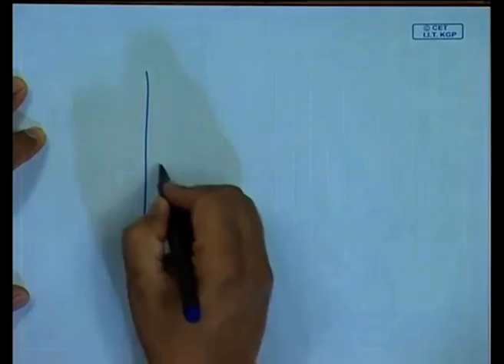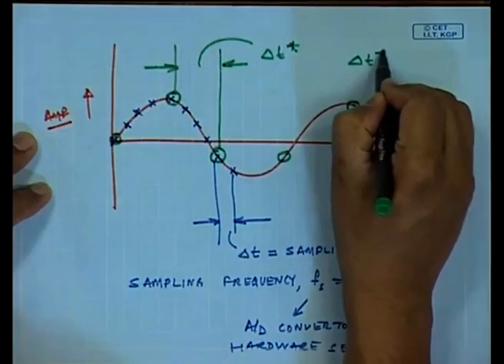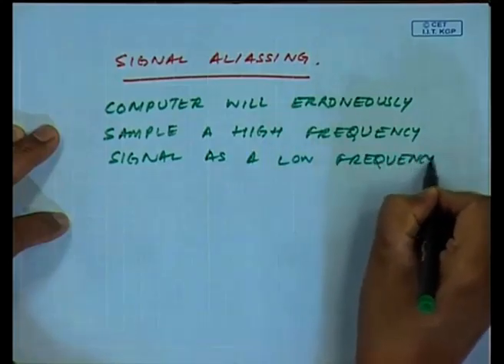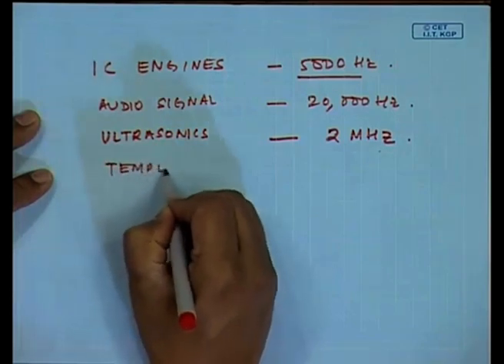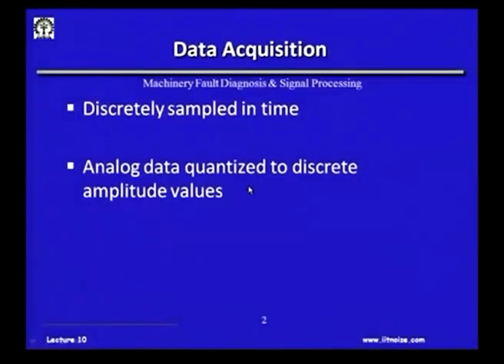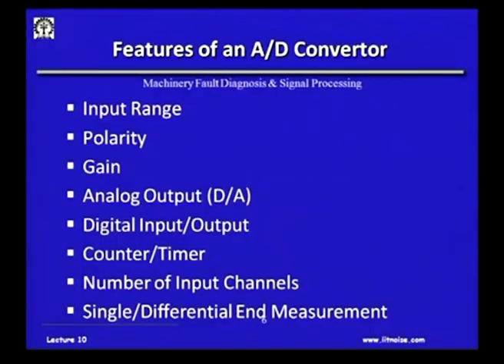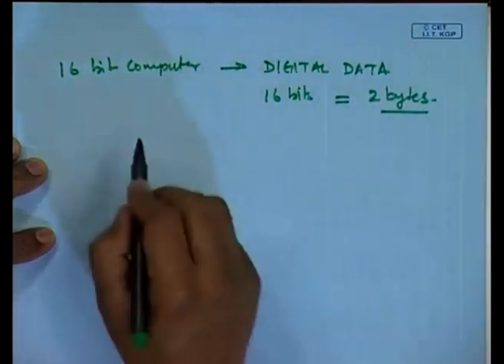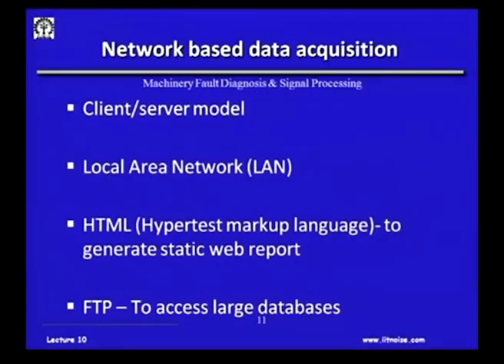Lec10: Computer Aided Data Acquisition